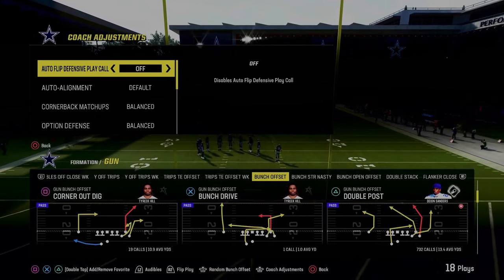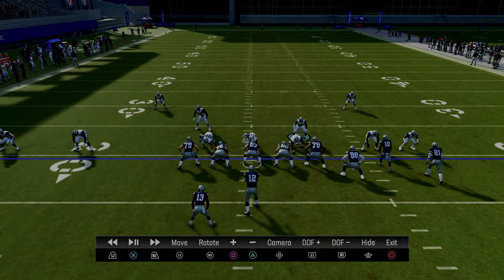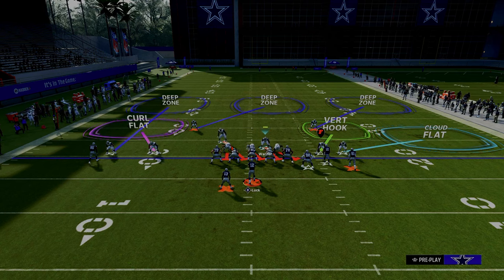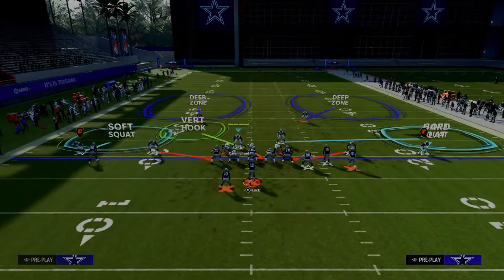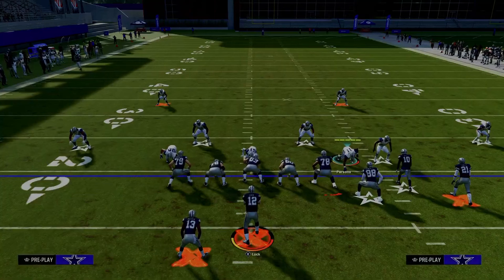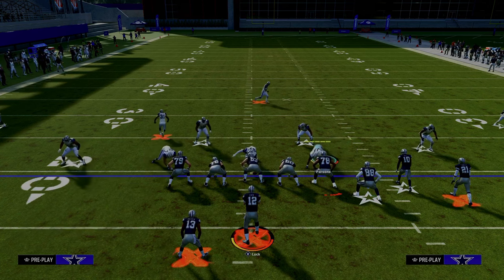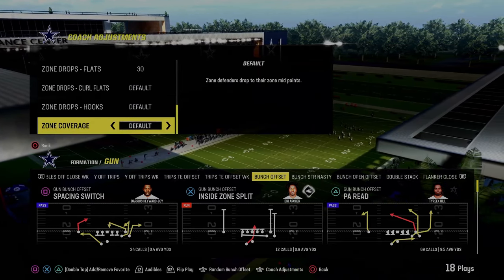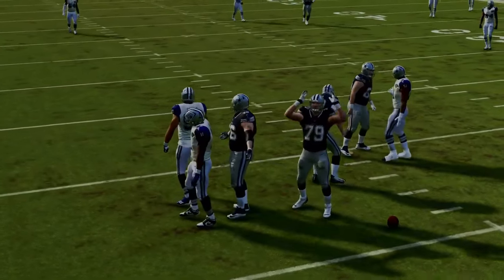Run THIS Defense STOP Bunch